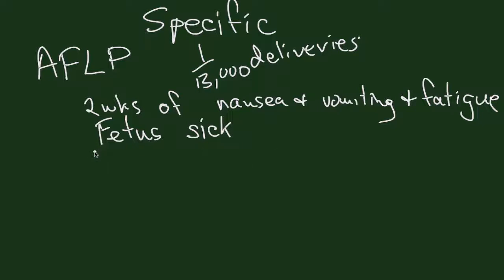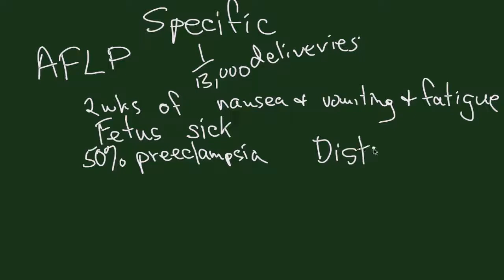Liver Disease Specific to Pregnancy-Part 2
This is a short tutorial by Bill Mabie, MD, for medical students and residents discussing liver disease specific to pregnancy.